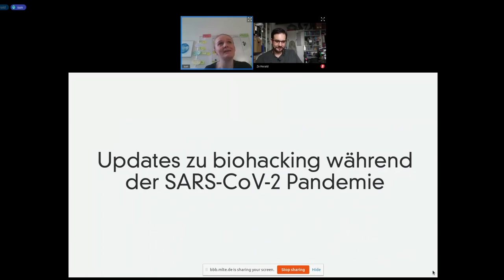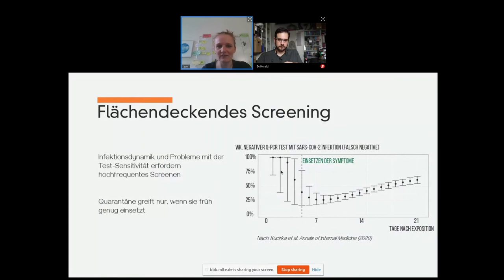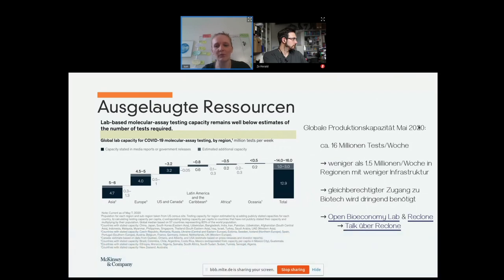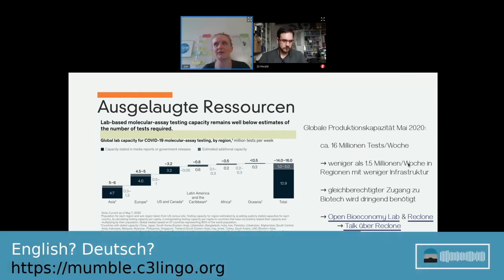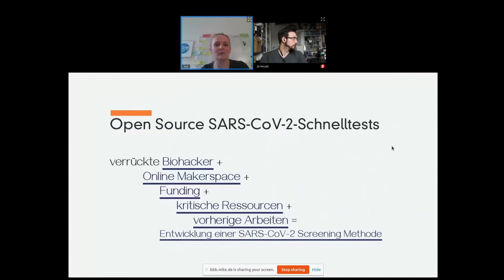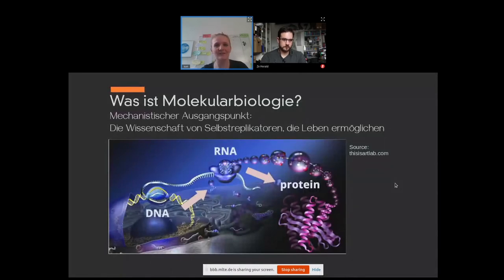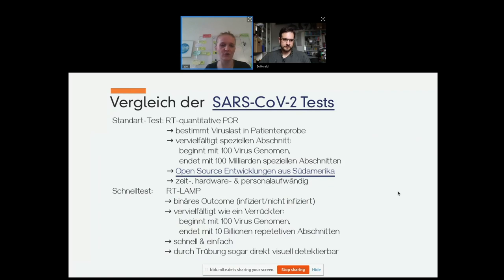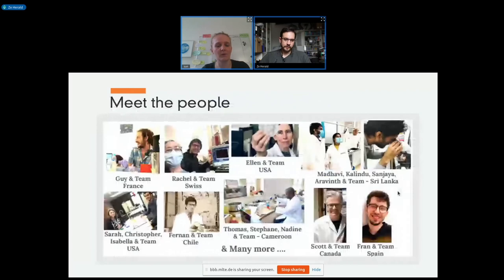DiVOC PTT - How (some) biohackers tackle the COVID19 pandemic - an example - english translation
The ongoing pandemic lead to a huge outburst of solidarity in academia and citizen science.
Hear about the journey of some of them :)

Rapid and exhaustive testing on SARS-CoV-2 is one of the key pillars of pandemic-control management.
The Biotech-Industry didn‘t miss their chance in pivoting this huge „market“ and sell their testing reagents to horrendous prices. Even in Nigeria one test still costs 60$.

We, the DIY-bio community & academical developmental aid organizations, are finally catching up: developing, validating and distributing open source test-protocols and the critical resources and knowledge to produce key elements (enzymes) by your own.

This approach to distribute DNA-rings (plasmids), necessary for producing enzymes in bacteria, can help cut cost tenfold or more, rendering low-resource regions more independent from the patent- & price-war on Biotech and heavily limiting supply chain dependencies.

sun